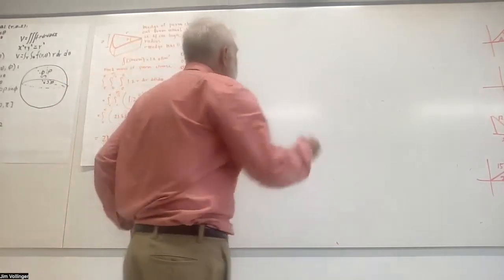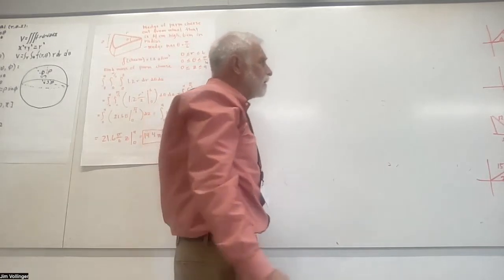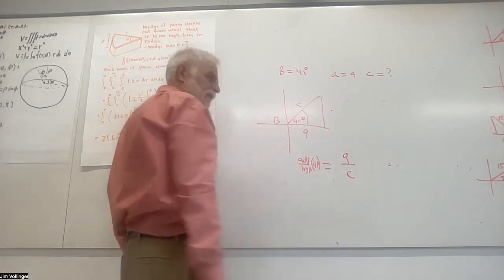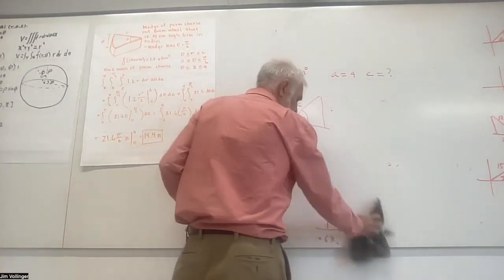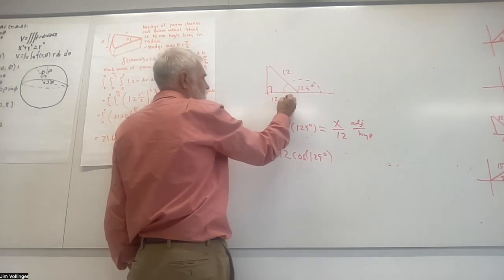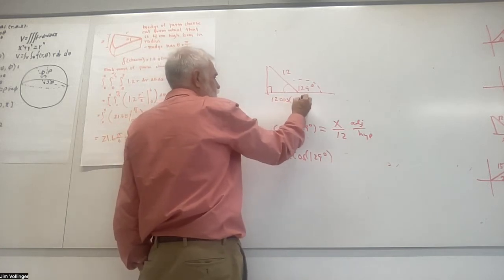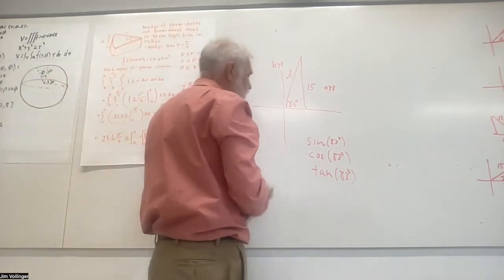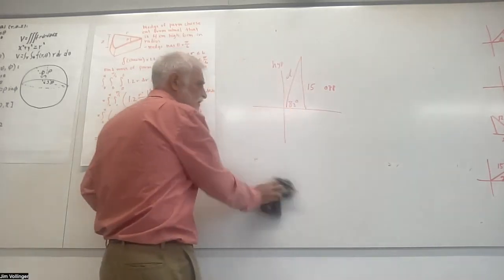Making and solving right triangle equations.